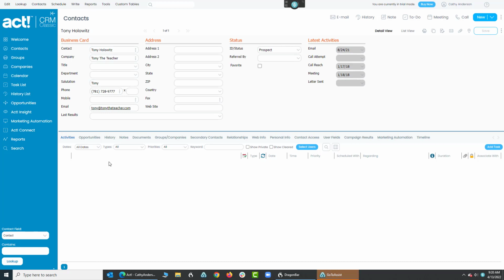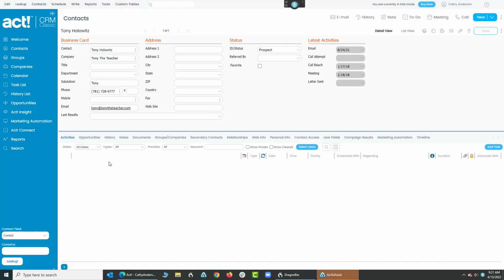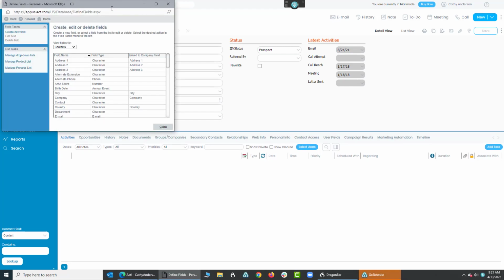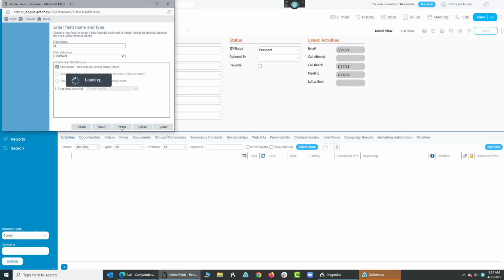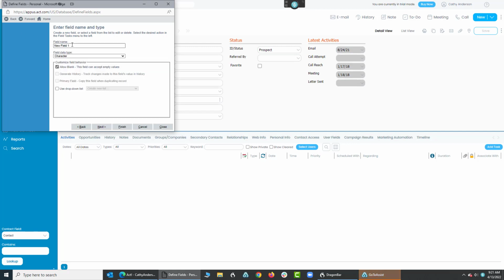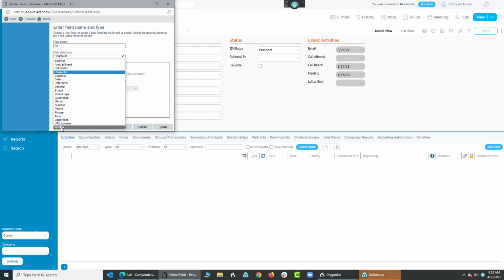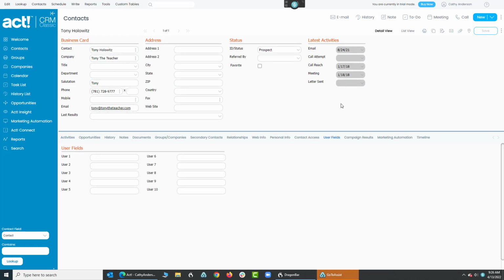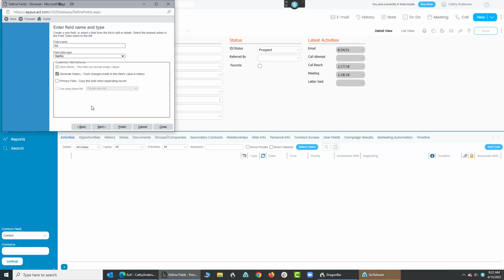Define Fields: Creating a New Custom Field in Act Premium Cloud | Daily Skills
In this tutorial I want to show you how to create user fields in Act CRM Classic. Tony Holowitz: Book a free Act review with me